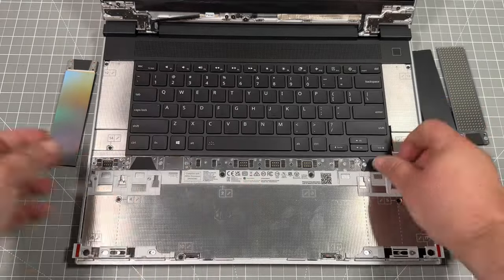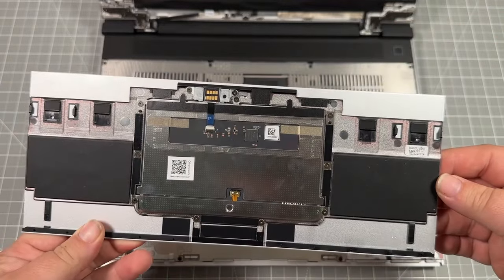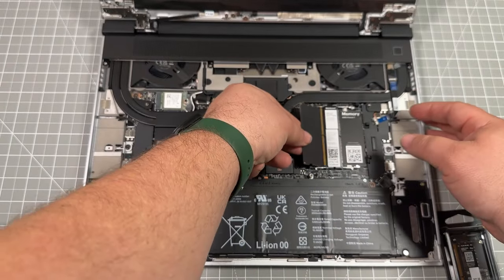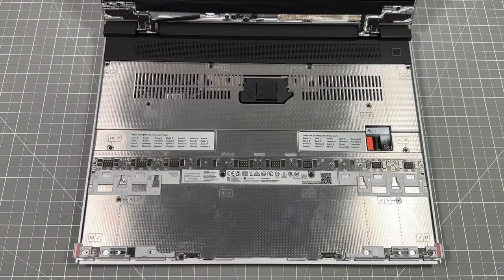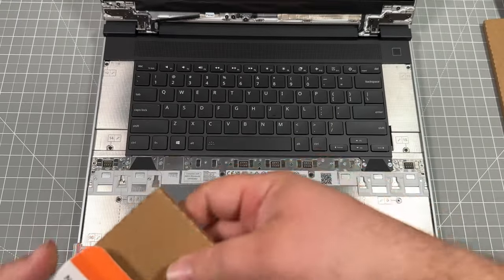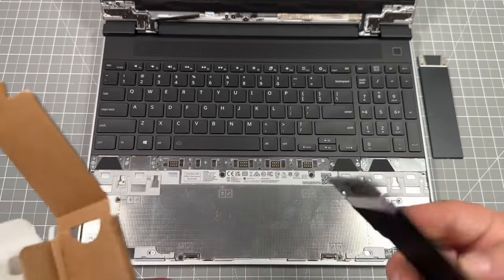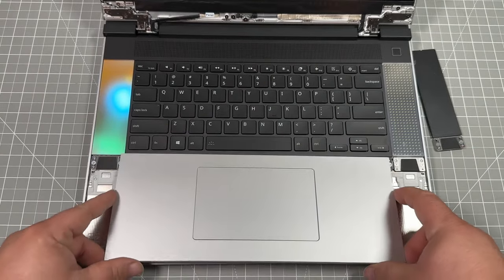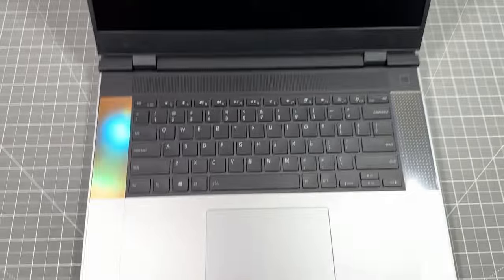Framework 16 Assembly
This is the Second of many Framework 16 Videos

Here is my blog post of my Favorite Framework Laptop Accessories

If you are interested in picking up a Framework Laptop check out the DIY kit.